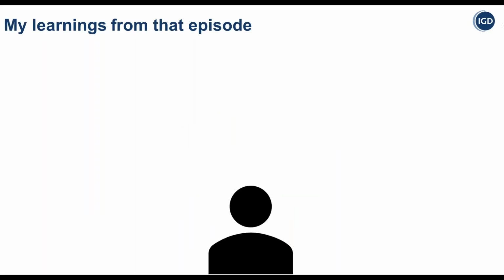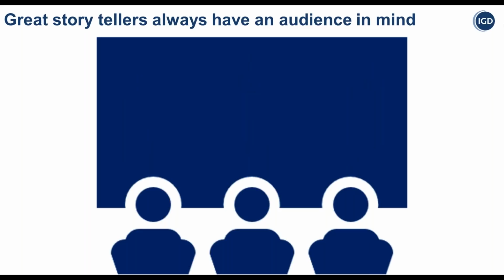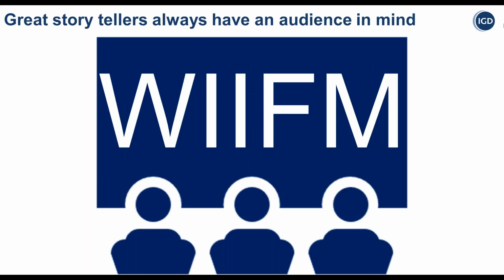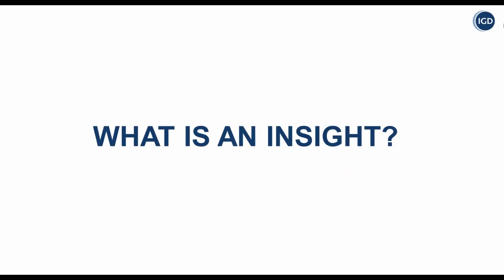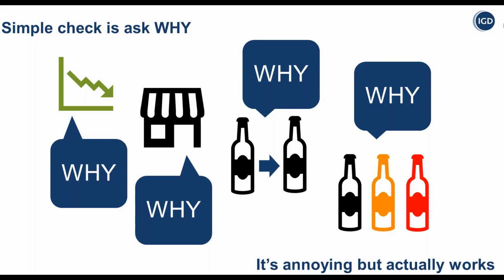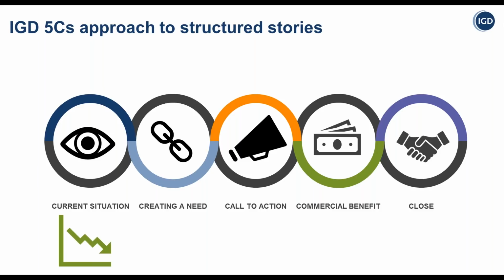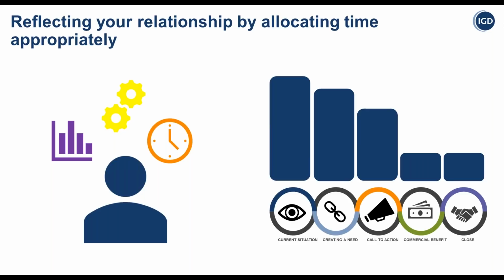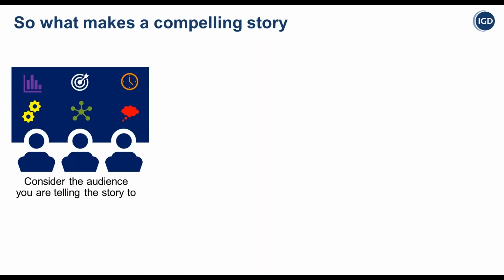How to use insight to create a compelling sell-in deck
Get top tips on preparing for a sell-in with your buyer